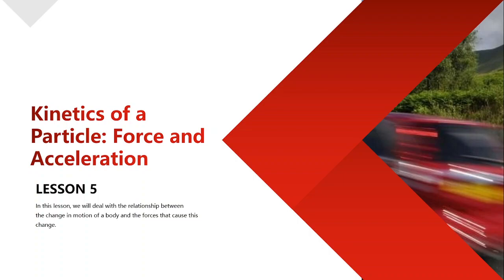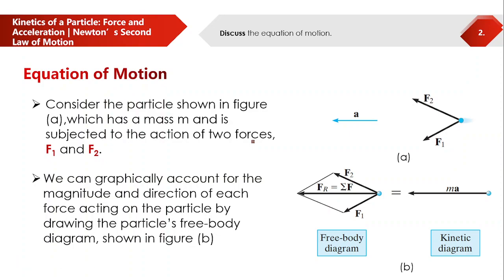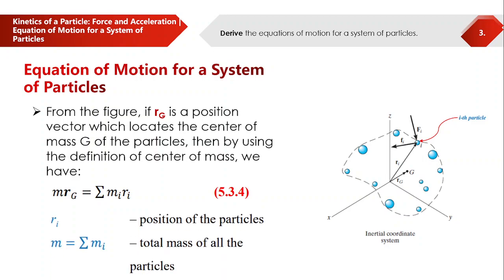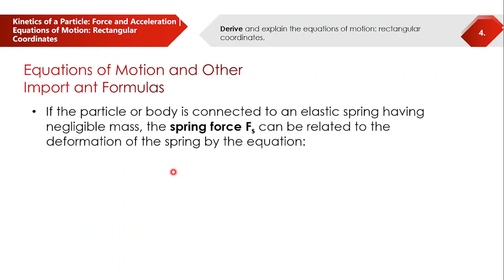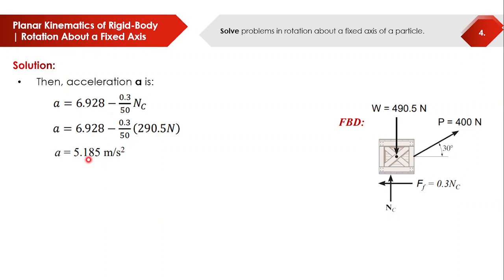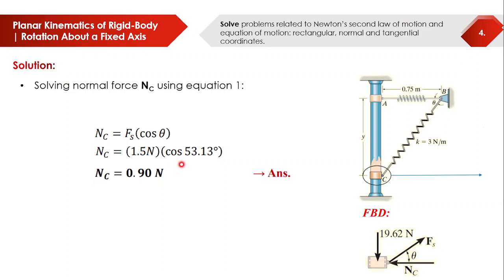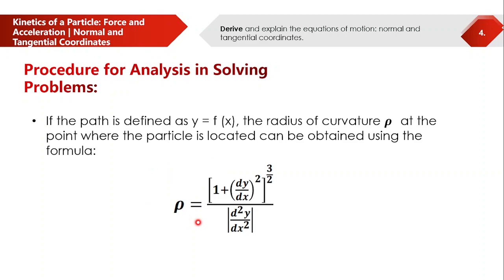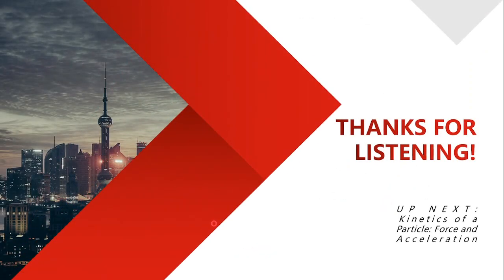LESSON 5 | Kinetics of a Particle: Force and Acceleration